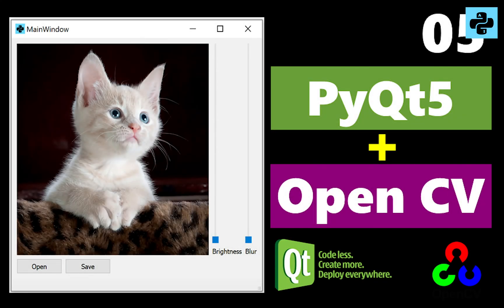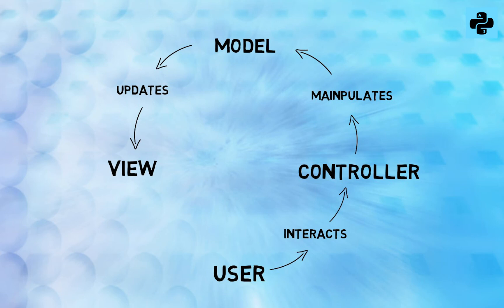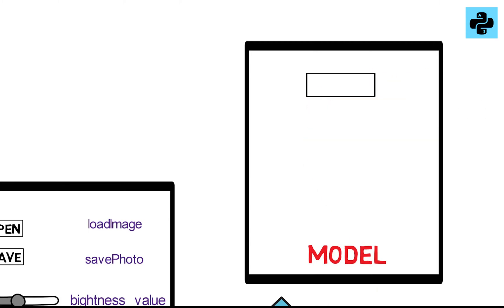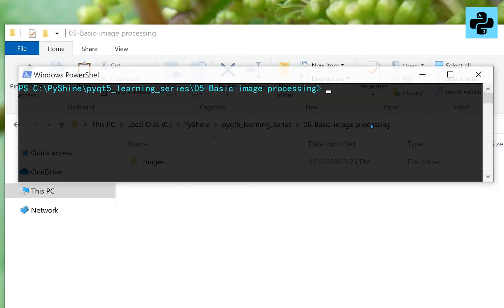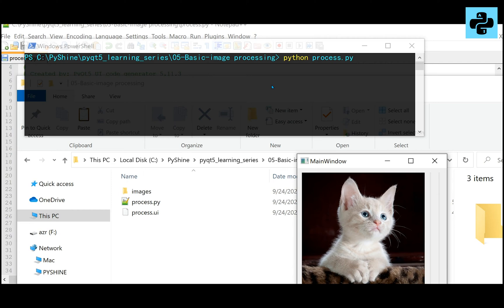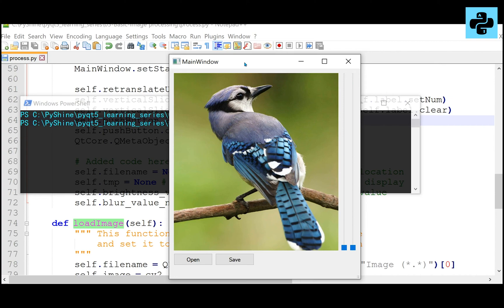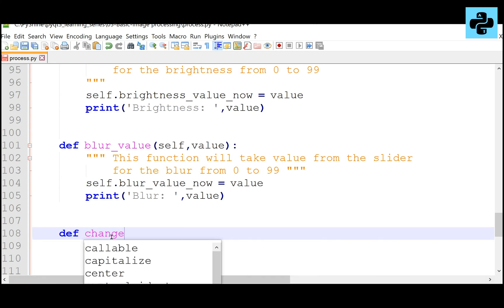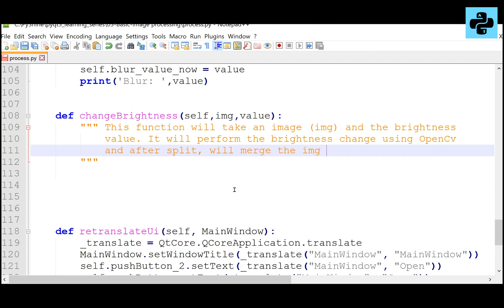Python Beginners - PyQt5 and OpenCv - Part 05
How to make an OpenCv GUI in Python. The video is part 05 of PyQt5 GUI learning series. This video contains instructions to make a basic photo editing application in Python. The concept of MVC or Model View Controller is implemented with explanation.

IMPORTANT TUTORIAL LINKS

How to send audio from a client computer to a server over the wifi
How to send audio and video using socket programming in Python
How to easily stream picamera video over wifi with Raspberry Pi
How to easily stream webcam video over wifi with Raspberry Pi